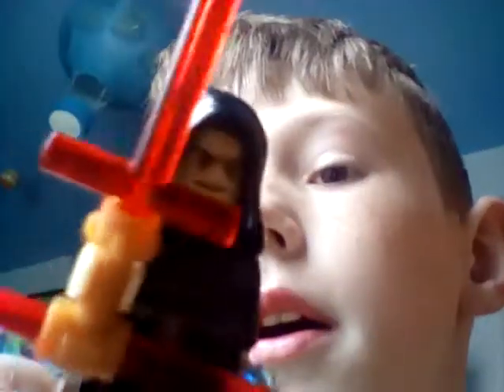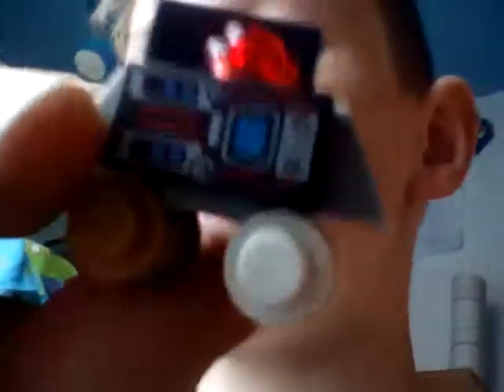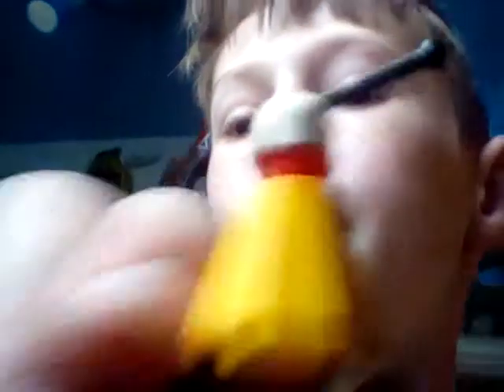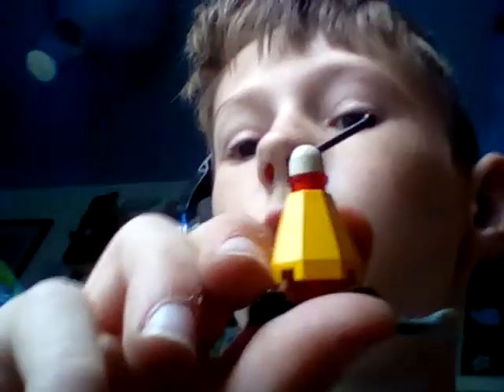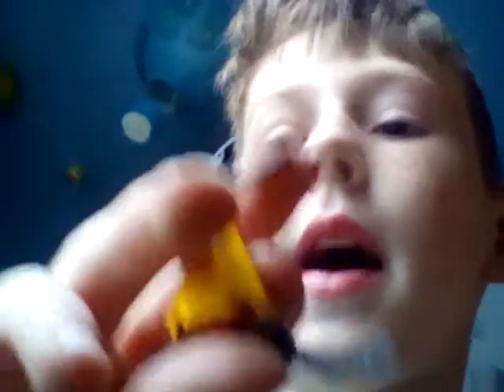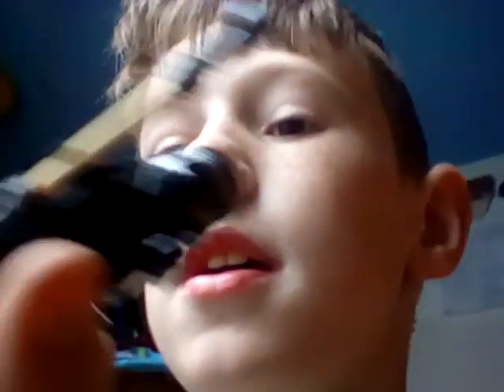The newcomers to Tuskin and the mythical stick.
The newcomers.